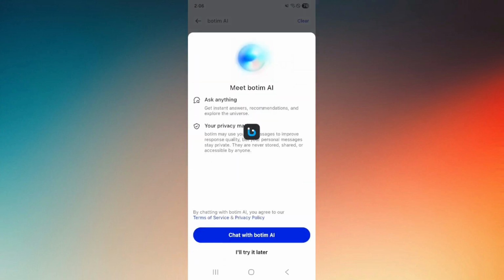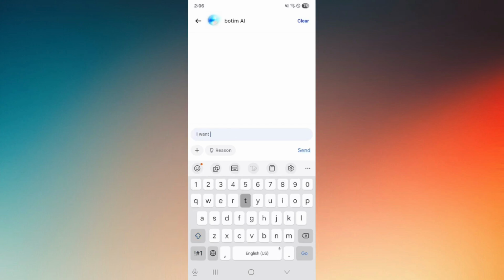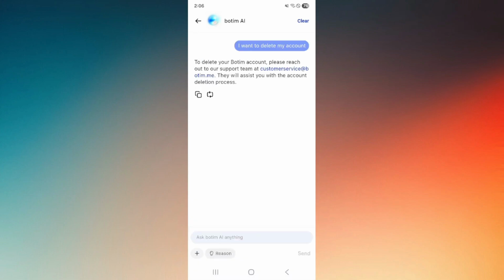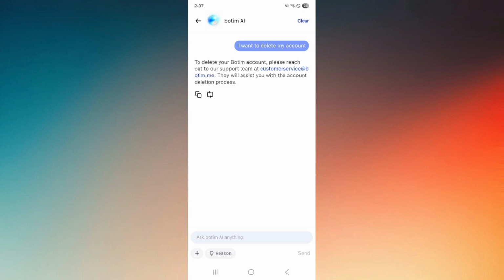HOW TO DELETE BOTIM ACCOUNT 2026! (FULL GUIDE)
In this video, I am going to show you how to delete Botim account step by step.
This tutorial explains account deletion process, removing data, and closing Botim app profile.
Learn how to permanently delete your Botim account safely.